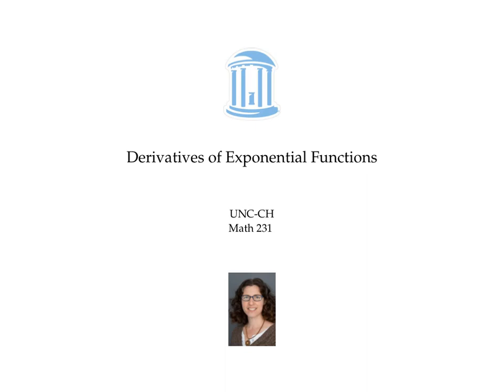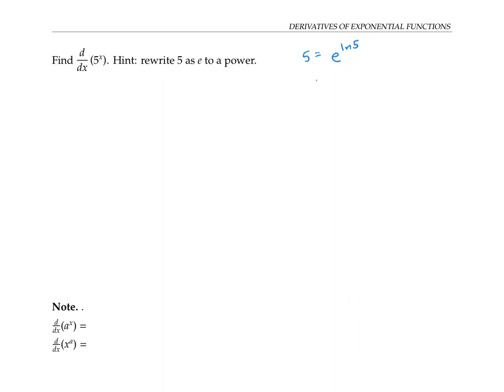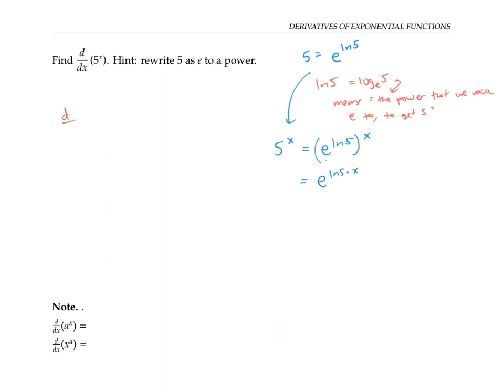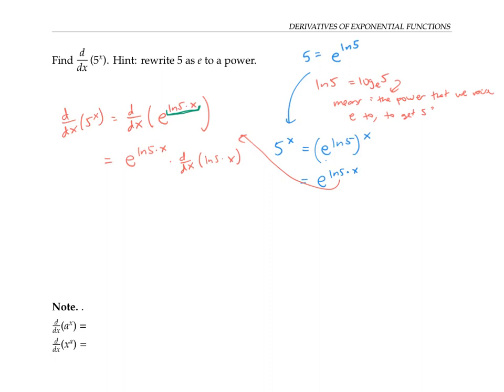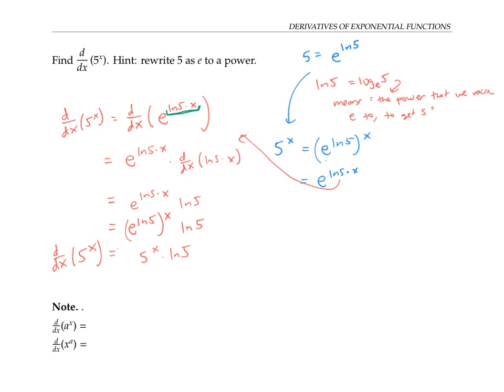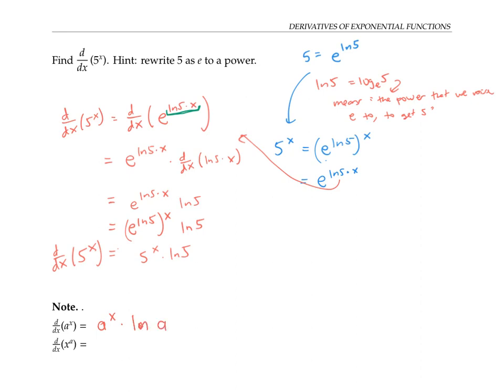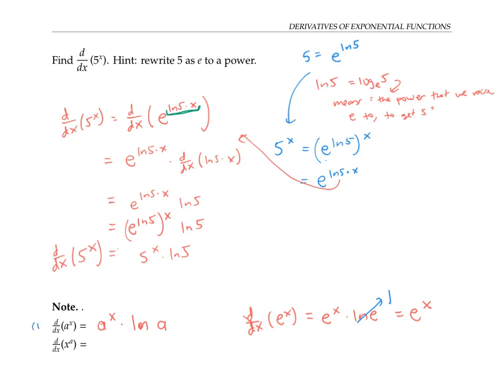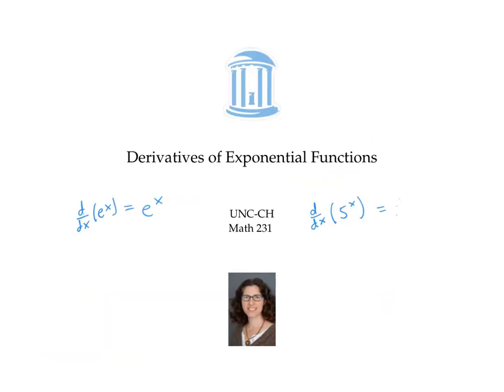Derivatives of Exponential Functions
Find the derivative of an exponential function like 5^x.